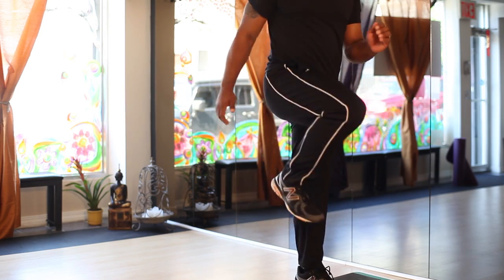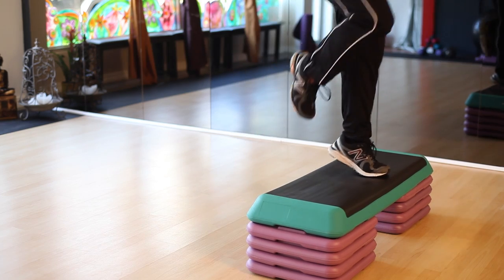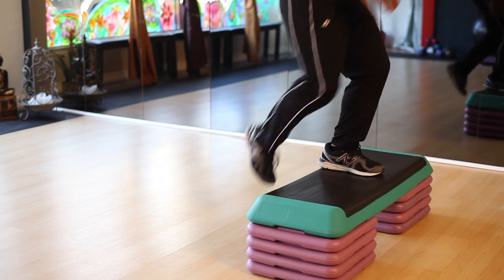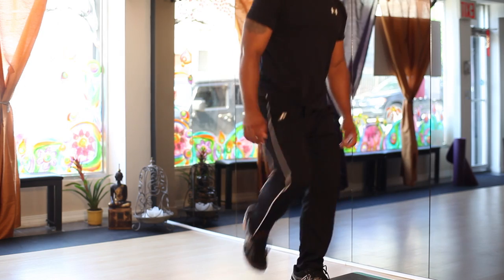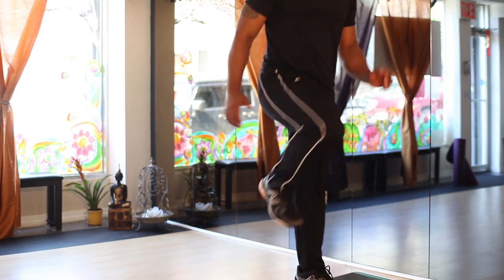Step-Ups With a Knee Raise : Fit & Healthy Workout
Step-ups with a knee raise will help develop quadriceps strength, glute strength and good movement habits. Find out about doing step-ups with a knee raise with help from a fitness professional with over 10 years of experience in this free video clip.

Series Description: Working out is one thing - working out in a very physically fit, healthy and effective way is something else altogether. Get tips on achieving the fit and healthy workout that you deserve with help from a fitness professional with over 10 years of experience in this free video series.